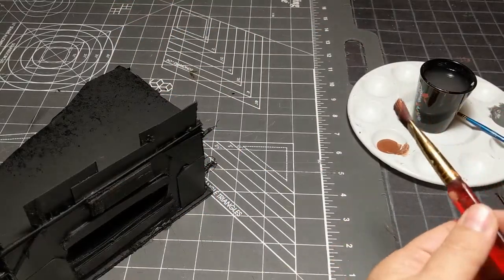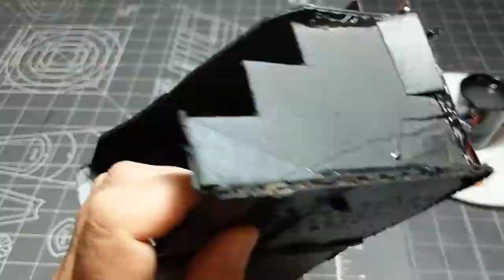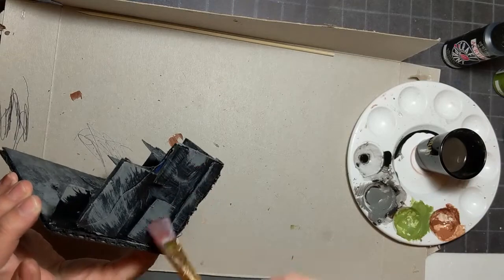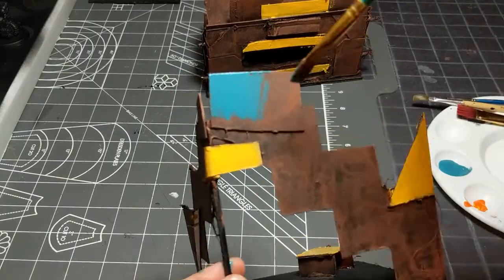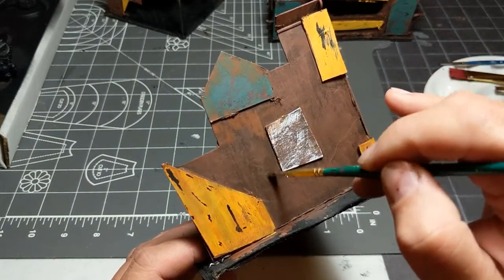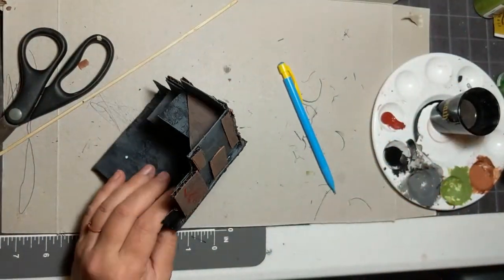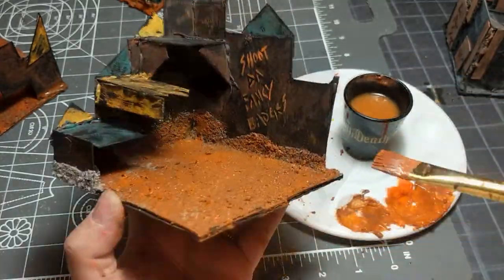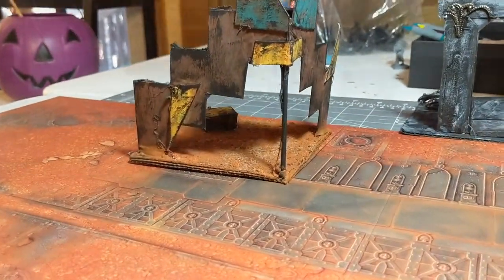BRING THE PAINT!! bunker set dual color pallet paint tutorial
hope you see something you liked for Warhammer 40k terrain
if you wanna participate in our channel our cashtag is $Believeit95